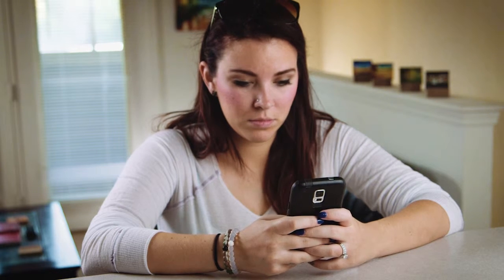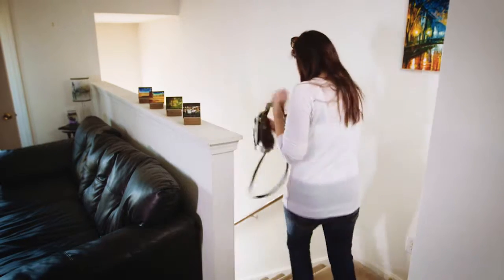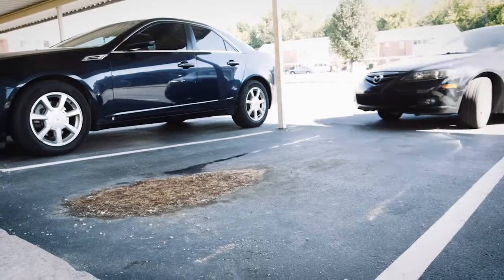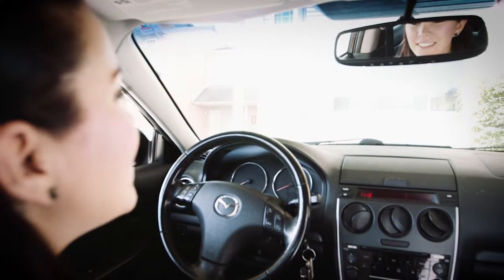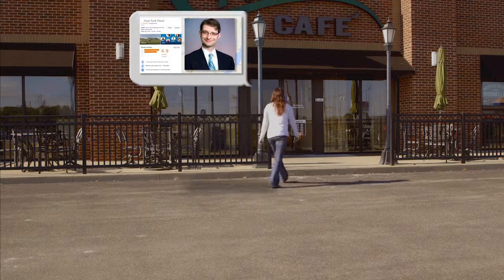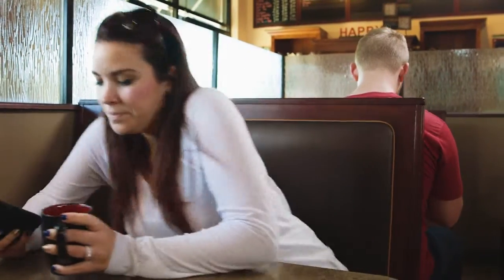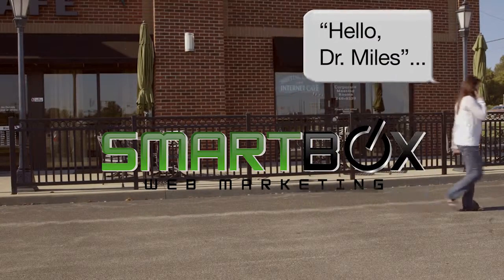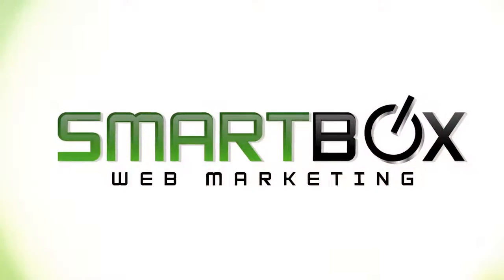Step 3: Follow-up to Be The Expert